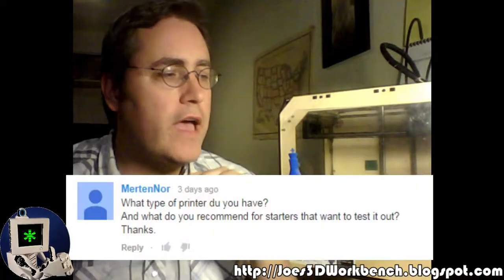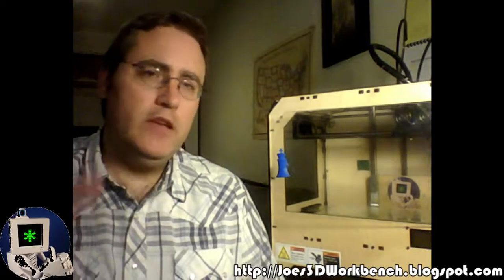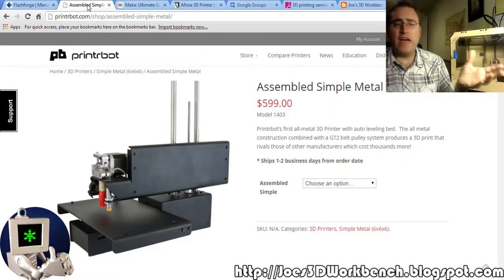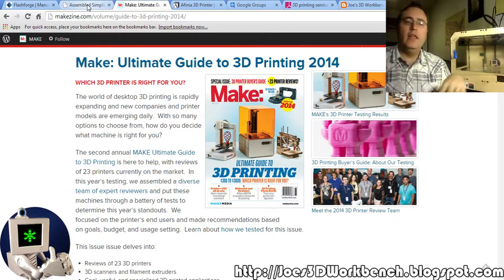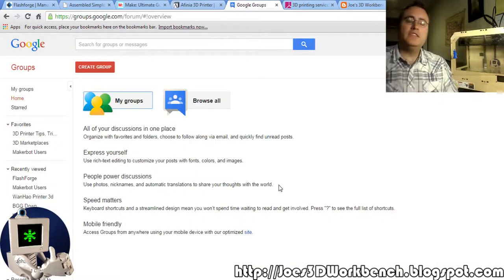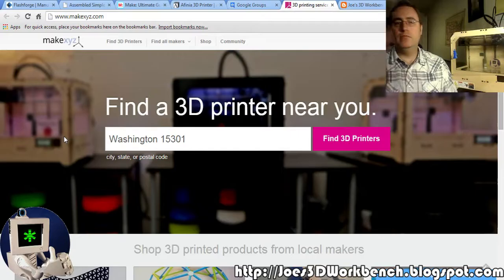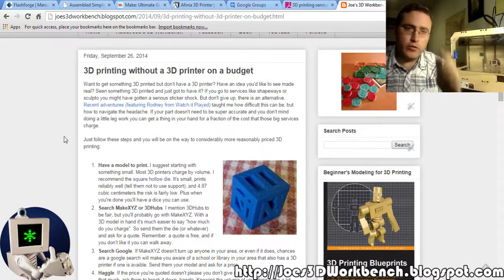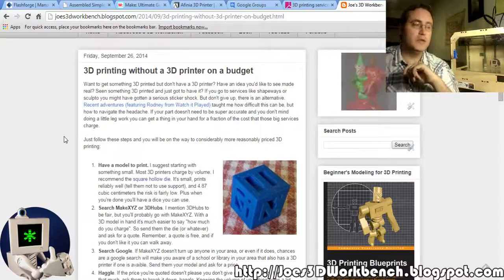What 3D Printer should you buy?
What type of 3D printer do I have? What would I recommend? How do you find a good 3D printer?